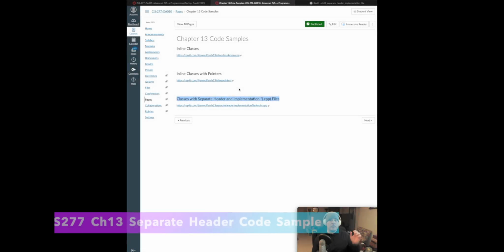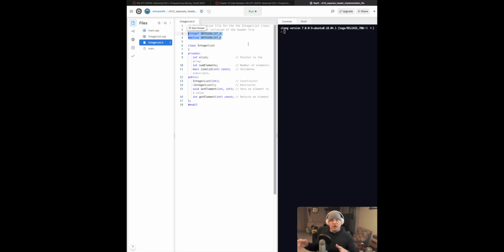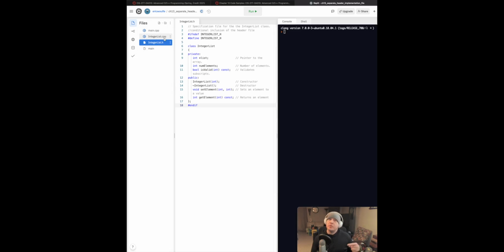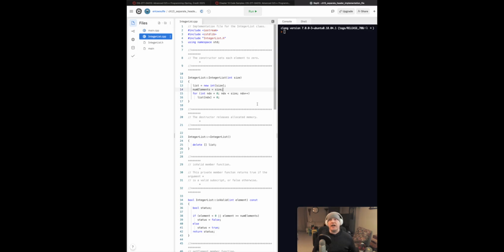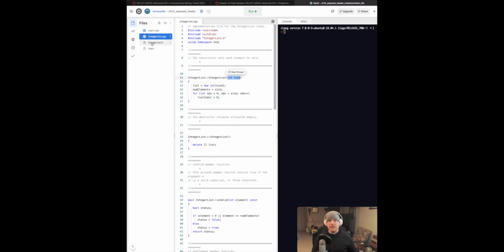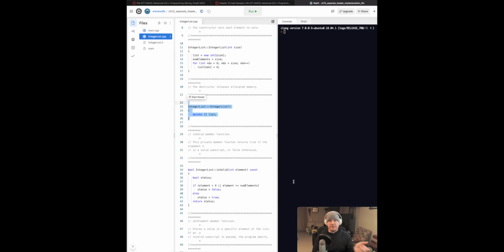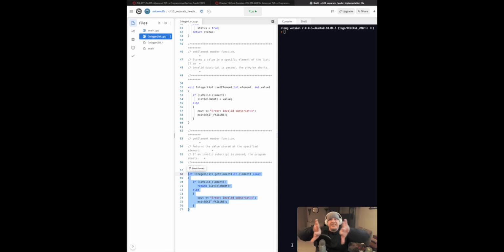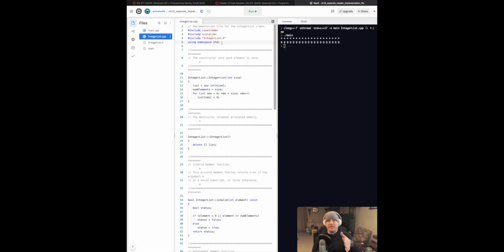CIS277 Separate Header and Implementation Class Code Sample